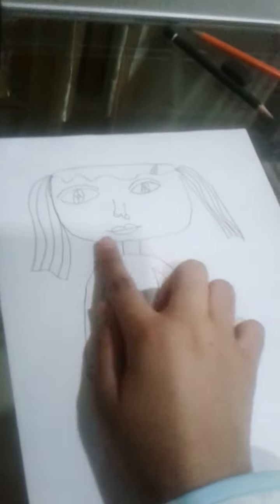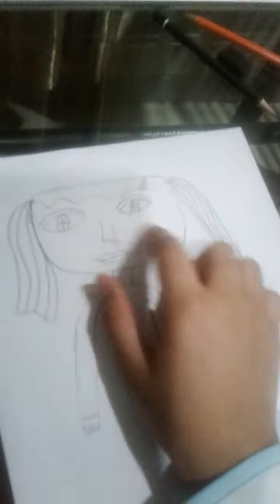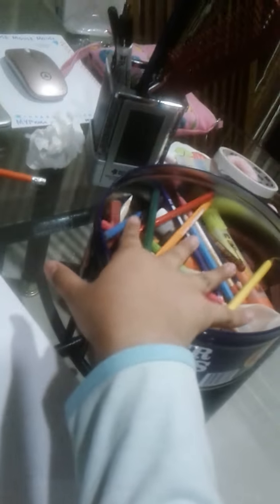Drawing My - self with colours - !!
Hello Eperibodeh ! Look at the tittle and you will know :)

Amandaherlita Purz